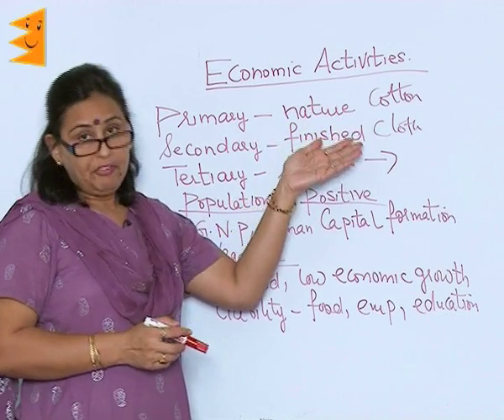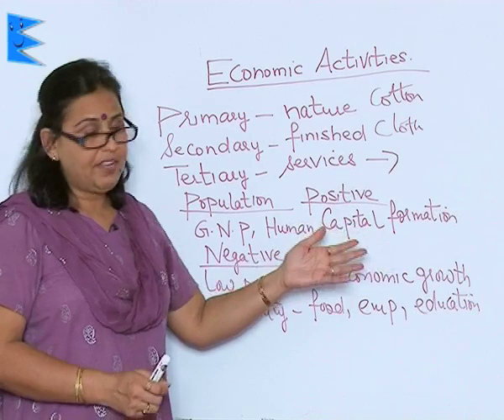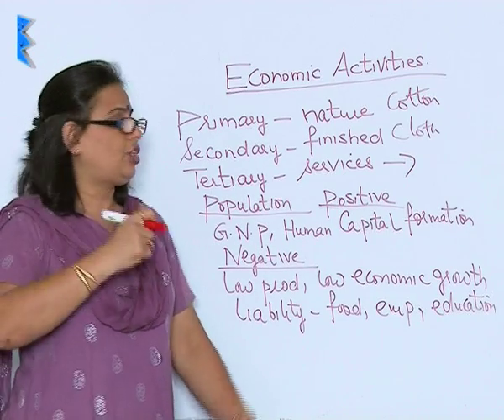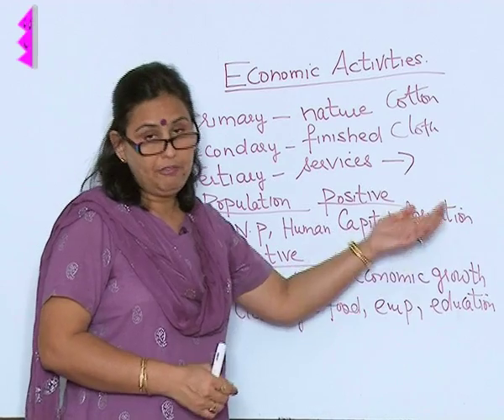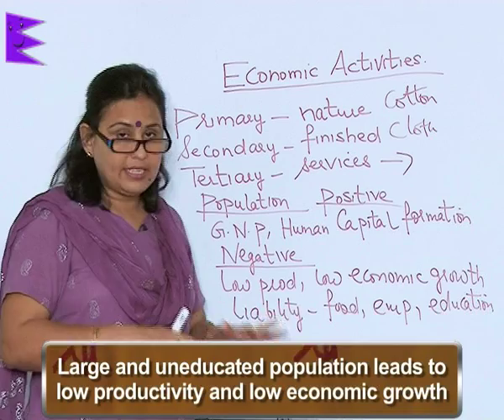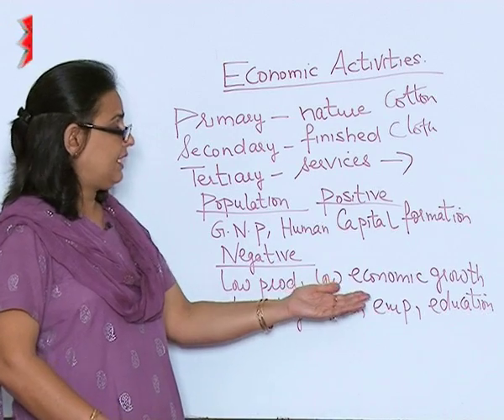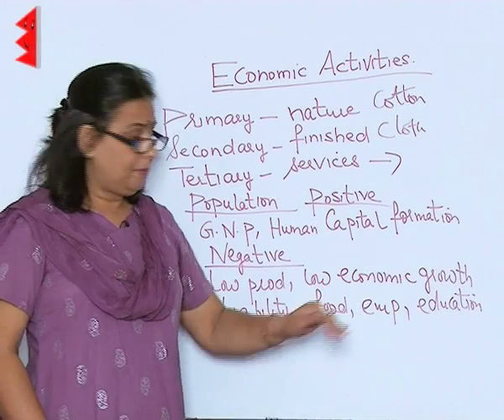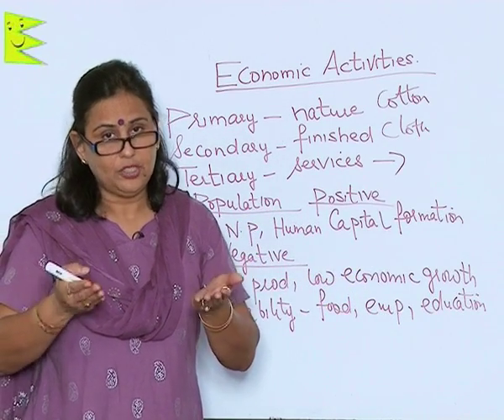CBSE Class 9 Economics People As Resource Population |Extraminds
People As Resource
Population
Extraminds